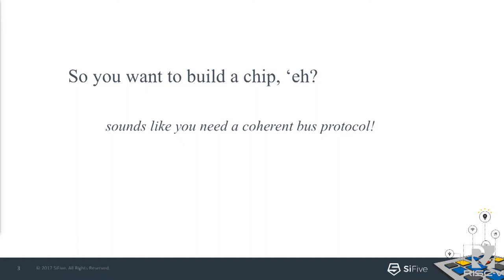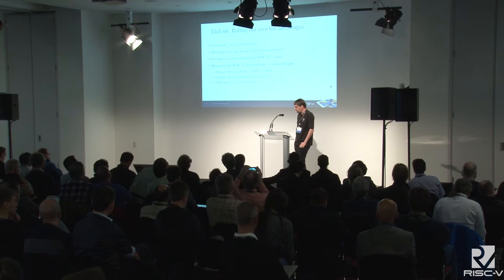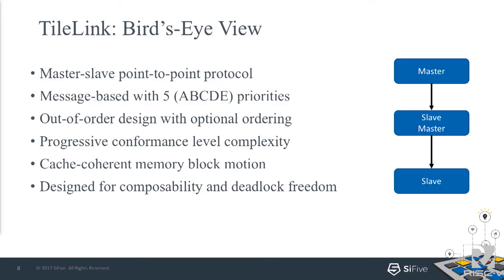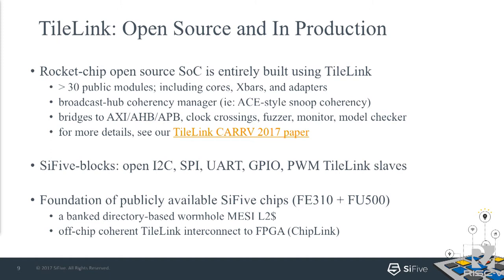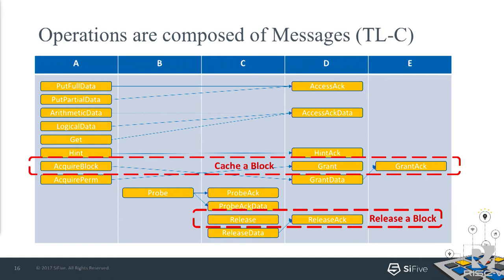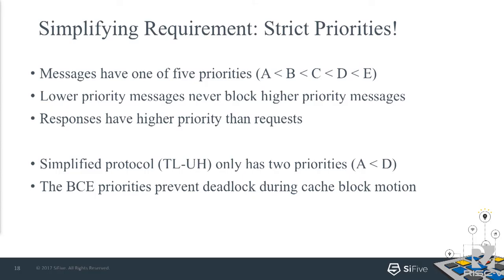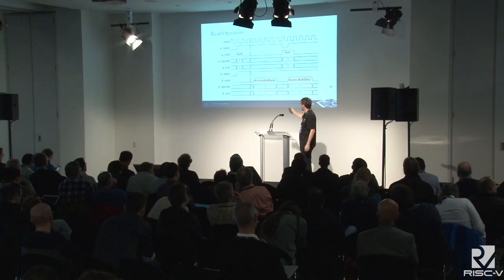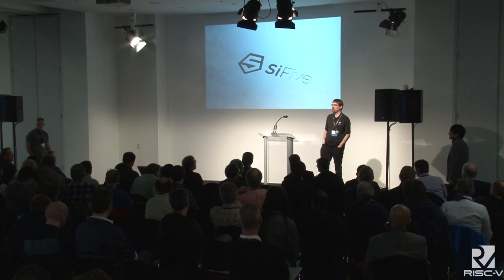TileLink: A Free And Open Source, High Performance Scalable Cache Coherent Fabric Designed...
Presentation by Wesley Terpstra at SiFive on November 29, 2017 at the 7th RISC-V Workshop, hosted by Western Digital in Milpitas, California. To view the slides from this session, please